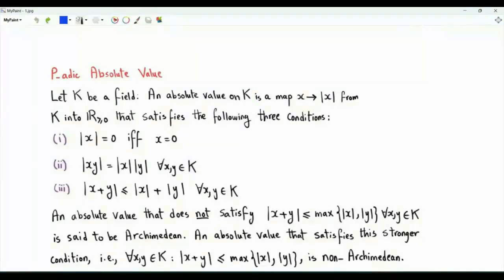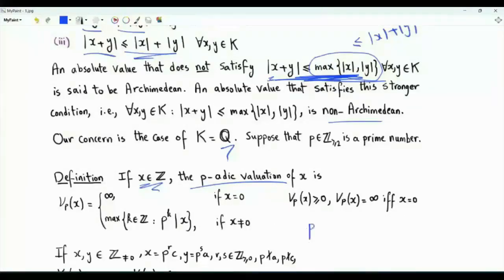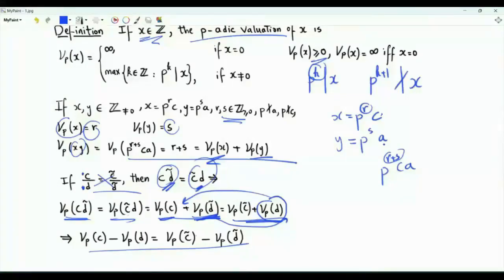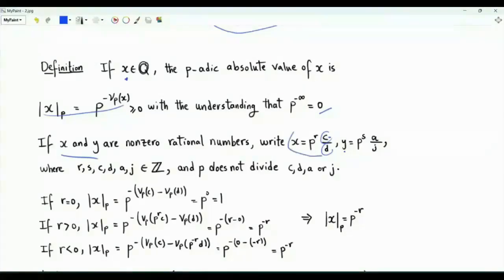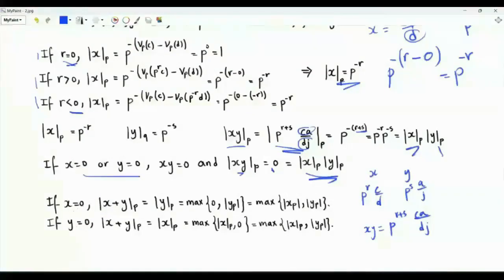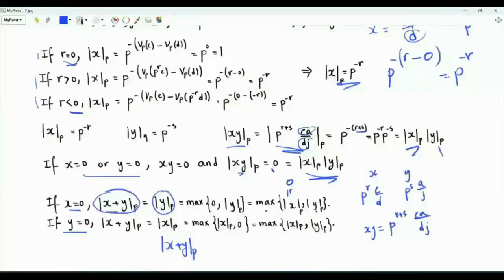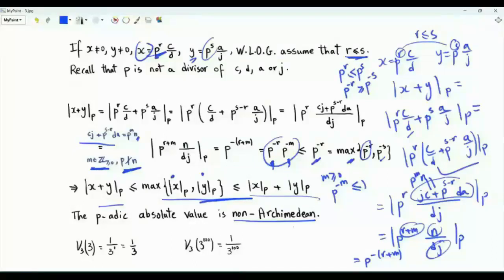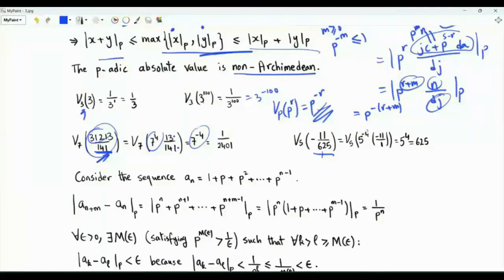The p-adic absolute value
12:18 Investigating the convergence of the sequence
an=1+p+p^2+...+p^(n-1) = (p^n - 1)/(p - 1), where p is a prime number, using the p-adic absolute value. This is a Cauchy sequence that converges to
-1/(p-1) with respect to the p-adic absolute value.

p-adic absolute value
non-Archimedean absolute value on the set of rational numbers Q
p-adic norm
p-adic valuation
p-adic ordinal